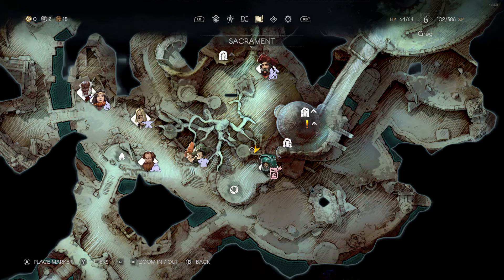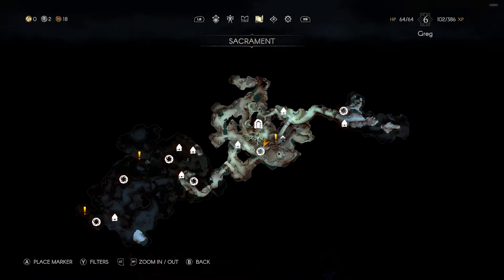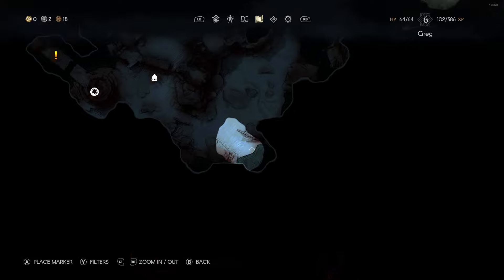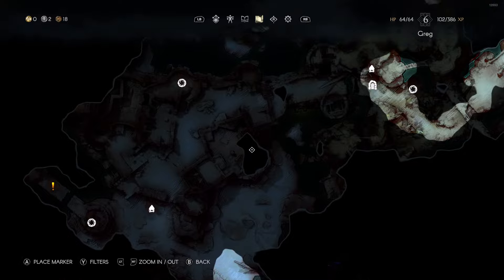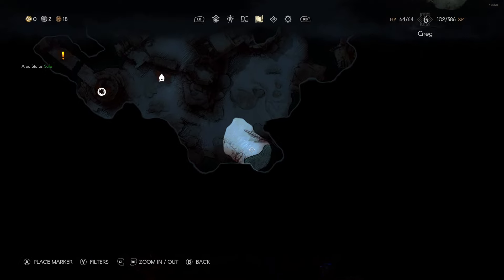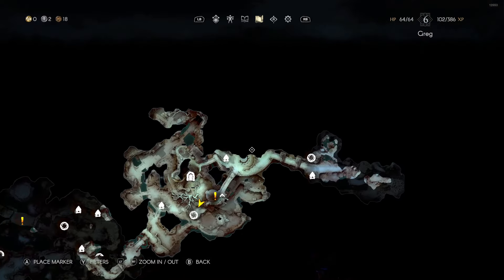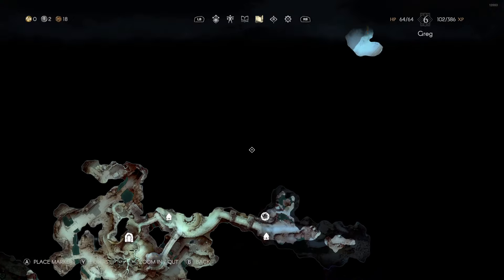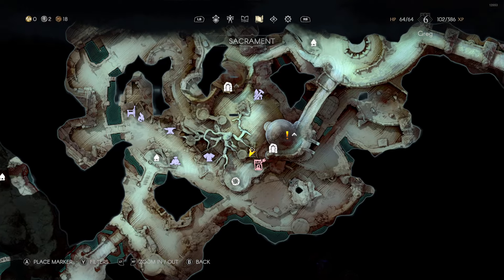Teleportation Glitch No Rest For The Wicked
There is currently an exploit in No Rest For The Wicked that allows you to instantly teleport anywhere on the map just by using a controller. I saw some people posting about a glitch moving them while looking at the map and figured out what was going on. There is probably some money making strategy with this but I haven't spent enough time testing it out.

The key was provided by the developer/publisher but I will only give my honest opinions on the game. I was not paid money to make content for this game by either the publisher or developer.